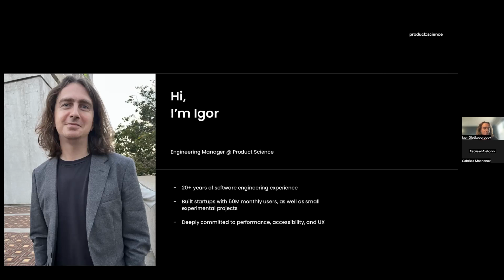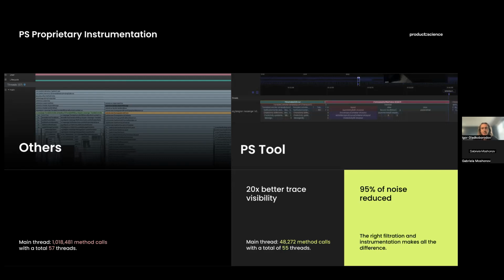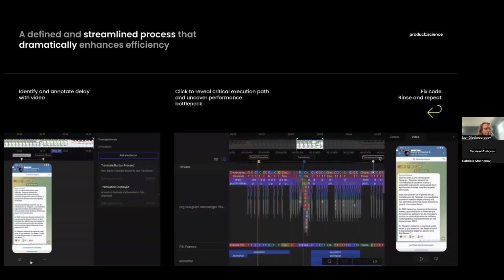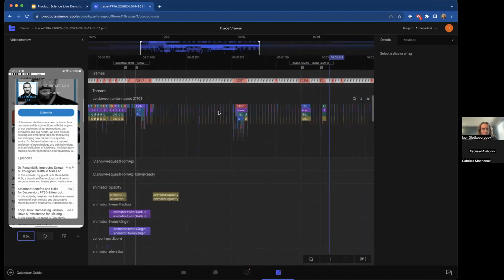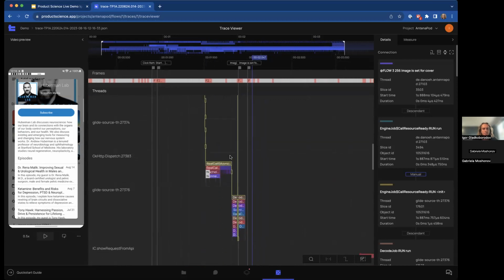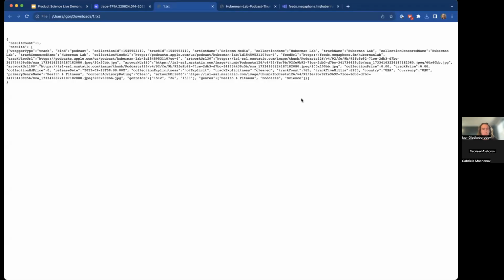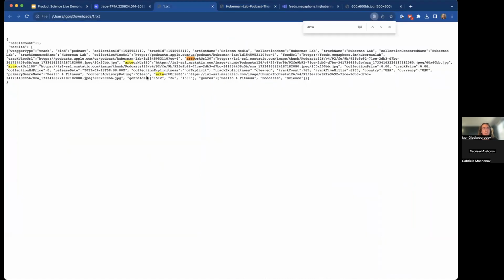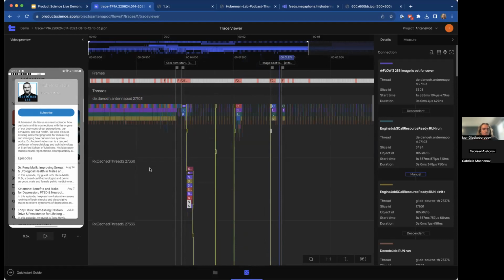3 features that reduce the cost and time spent on performance engineering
Watch the recording of our Product Live Demo and learn how quickly and effortlessly you can identify performance bottlenecks.
— Learn how we visualize code and show the execution path via ML algorithms, which calculate the critical path of user actions within your app.
— Discover how to correlate visual user actions of your app to code execution (traces) with frame-by-frame analysis.
— Analyze network requests and find possible performance improvements based on that.

One of our engineering managers and team lead, Igor Gladkoborodov, will provide a step-by-step of how to trace Android apps and save you time in finding valuable insights.